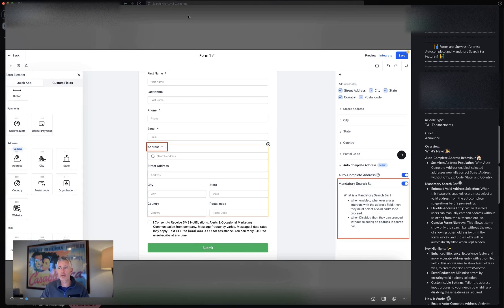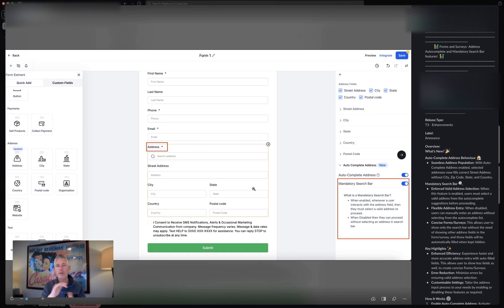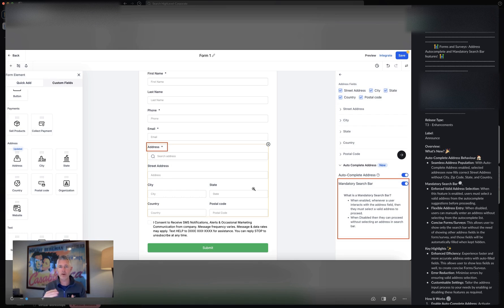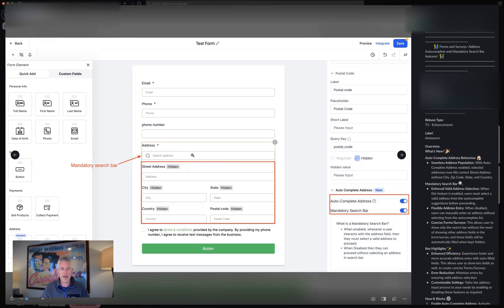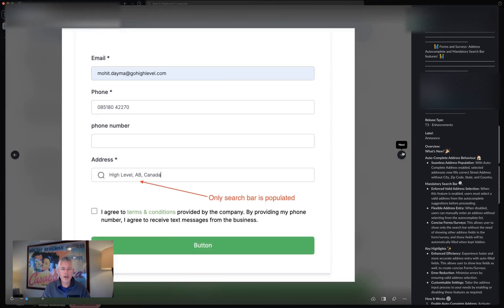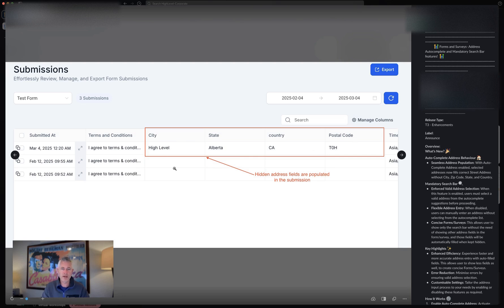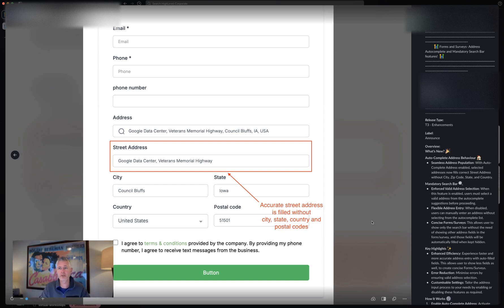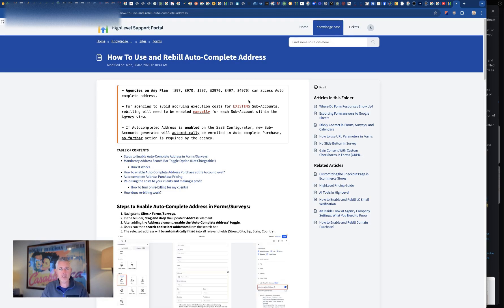Forms and Surveys - Address Autocomplete and Mandatory Search Bar Live!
Don't wait! Get your tickets now while they are on Super Early Bird Pricing!
Auto-Complete Address Behaviour :house:
- Seamless Address Population: With Auto-Complete Address enabled, selected addresses now fills correct Street Address without City, Zip Code, State, and Country.
- Mandatory Search Bar :mag:
Enforced Valid Address Selection: When this feature is enabled, users must select a valid address from the autocomplete suggestions before proceeding.
- Flexible Address Entry: When disabled, users can manually enter an address without selecting from the autocomplete list.
Concise Forms/Surveys: This allows user to show only the search bar without the need of showing other address fields in the form/survey, and those fields will be automatically filled when kept hidden.